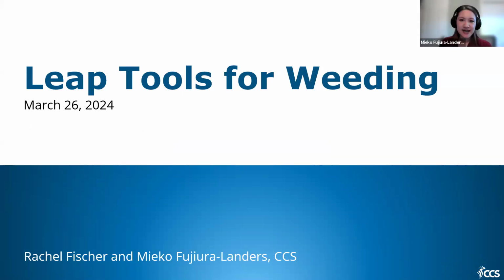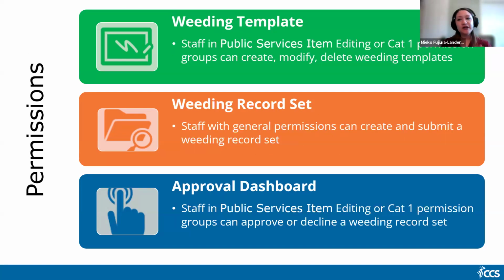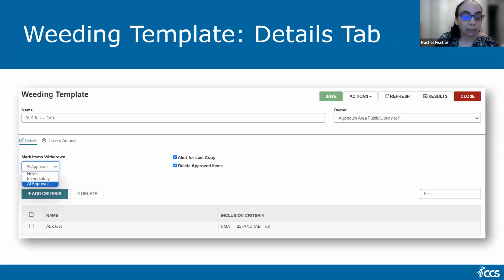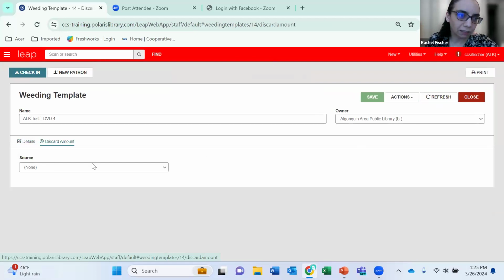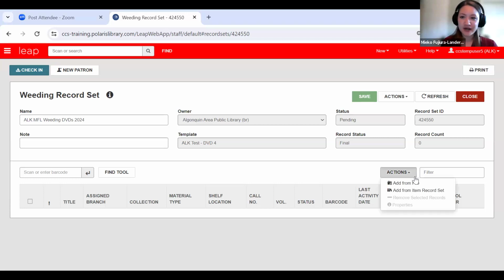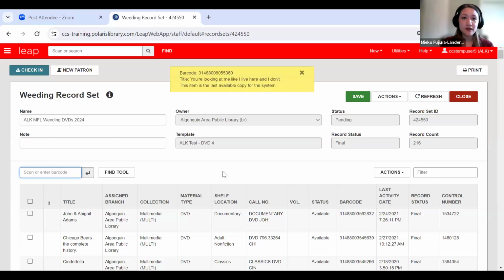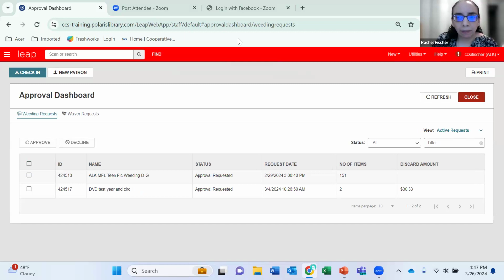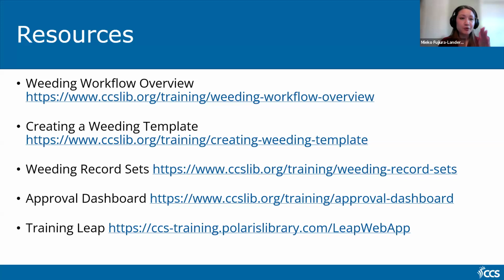Leap Tools for Weeding Webinar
Recording of the CCS Leap Tools for Weeding webinar, held March 25, 2024.